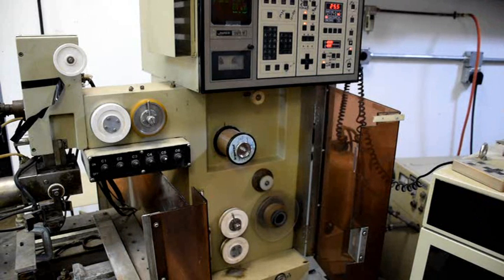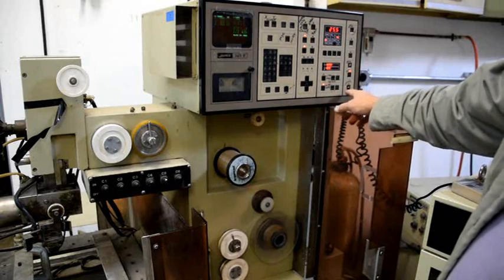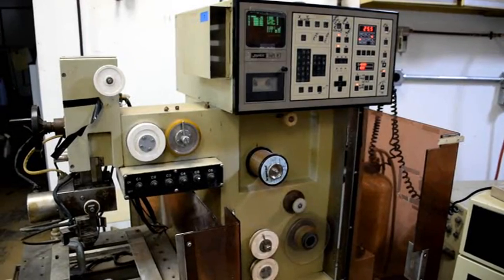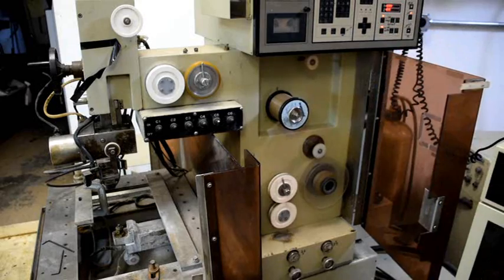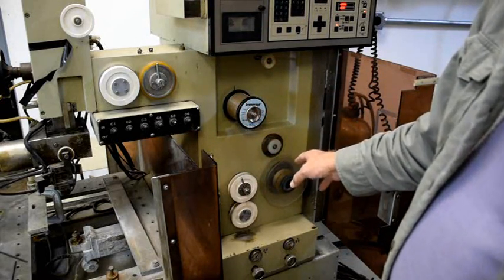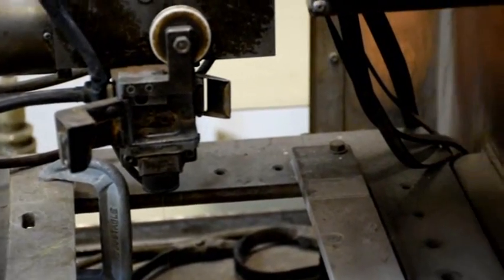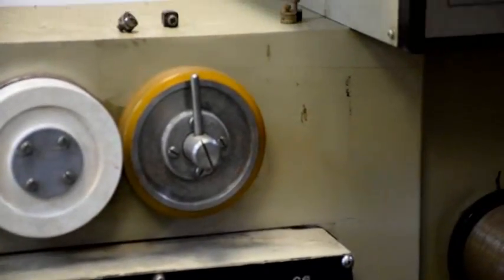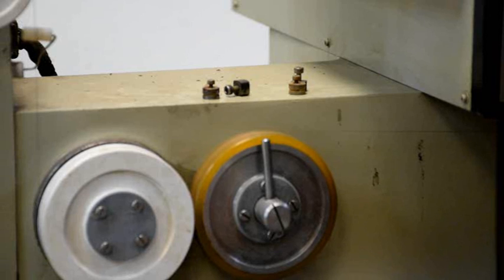running the wire edm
We are testing the wire movement on the Japax wire EDM